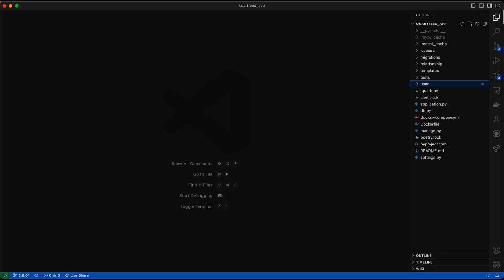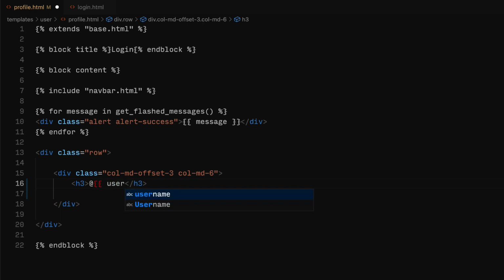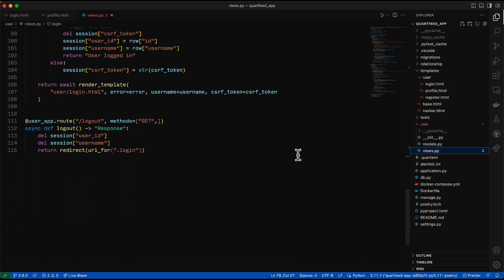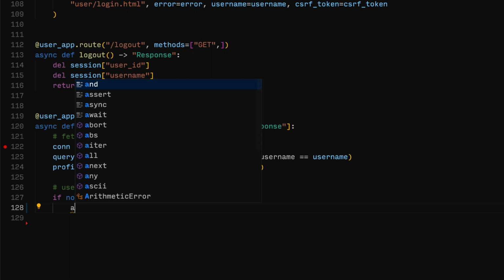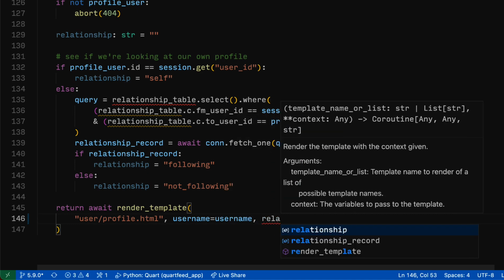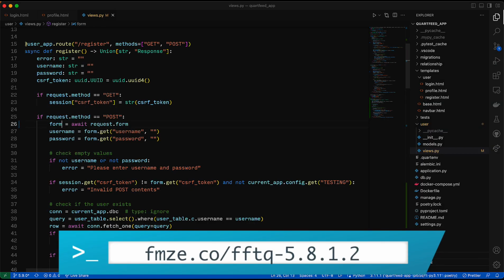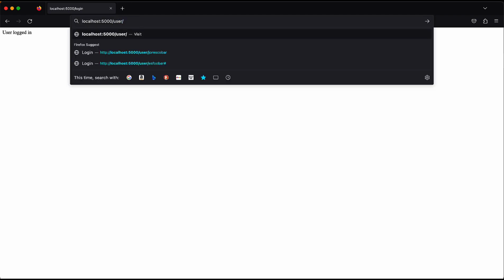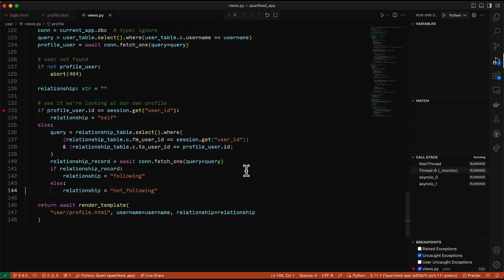Creating the Profile View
In this video we'll add the profile view template and user endpoint to be able to see a user's profile and pave the way for the relationship functionality.